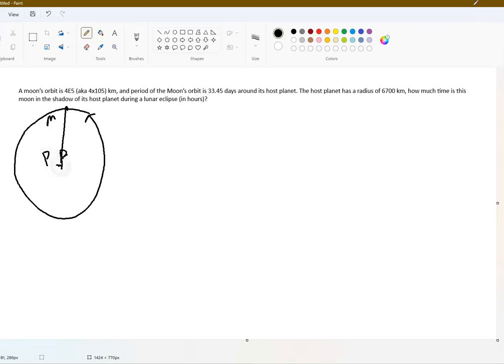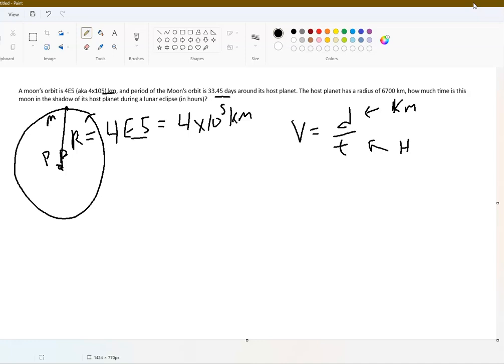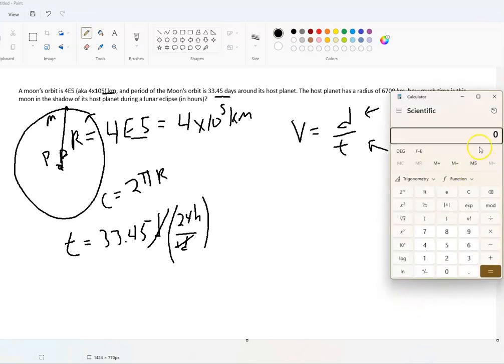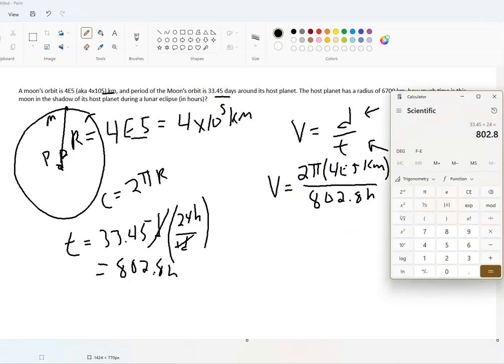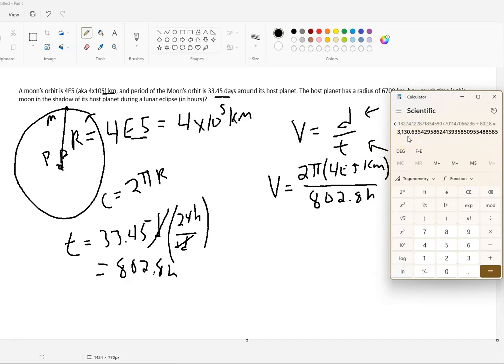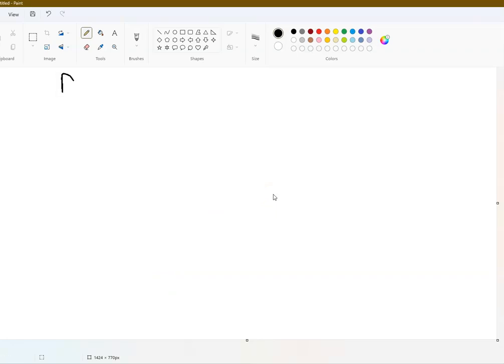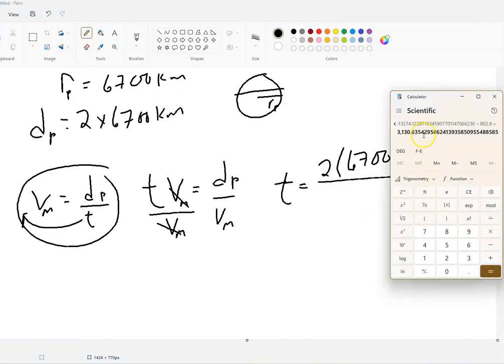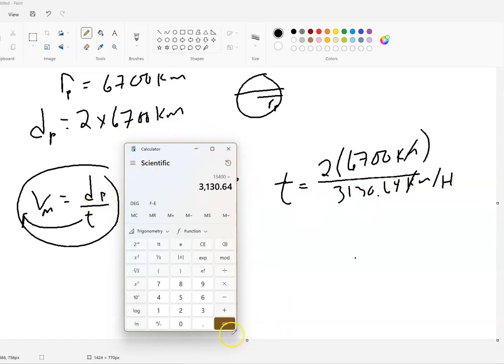time in shadow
TCTC AST101 Ch1 example time in shadow